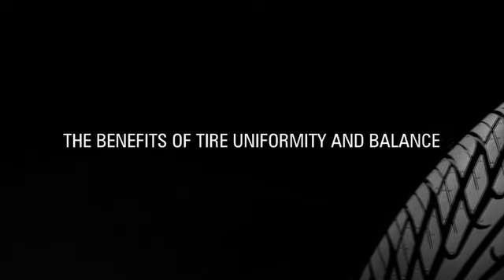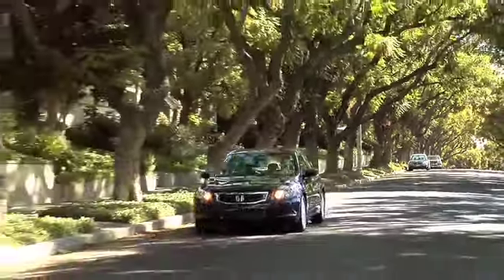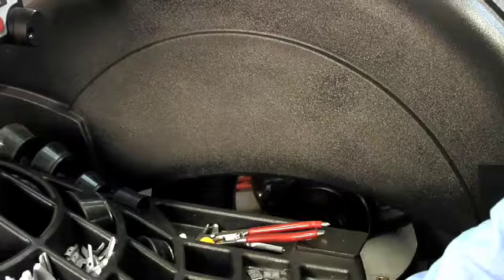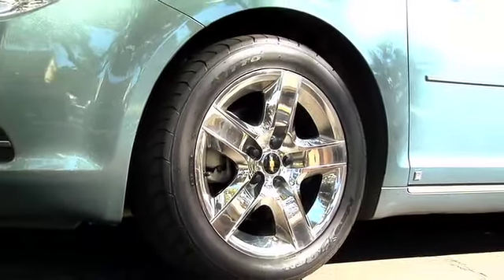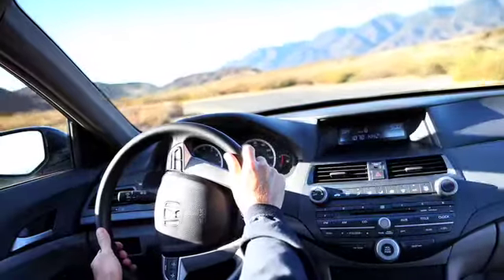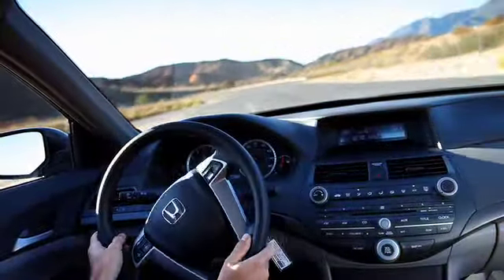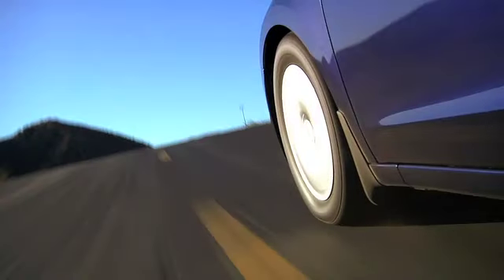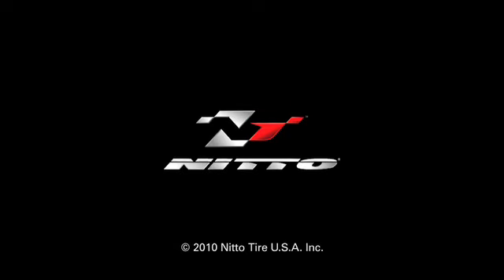The Importance of Proper Tire Rotation and Balance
Everyday driving can affect the balance of your tires. Nitto® Tire explains how your tires can come out of balance and how routine inspections for tire rotation and balance can extend the life of your tires and increase your driving enjoyment.